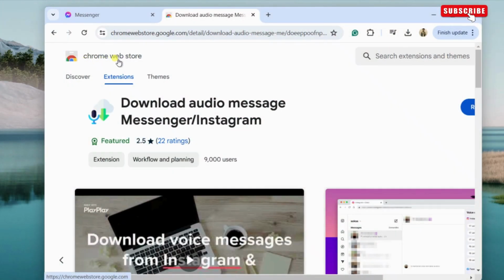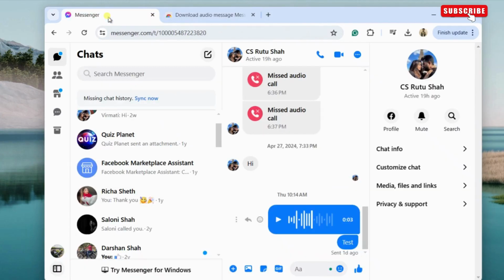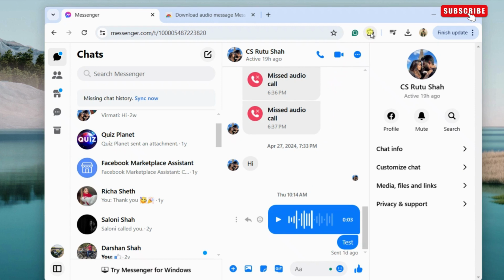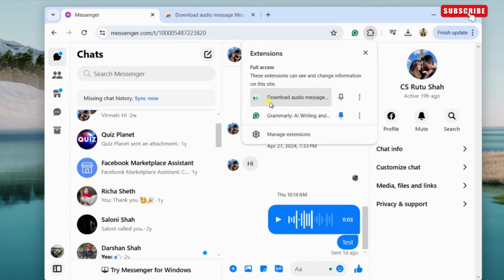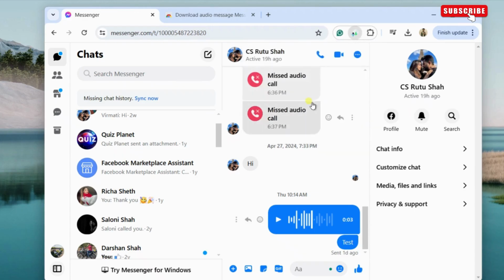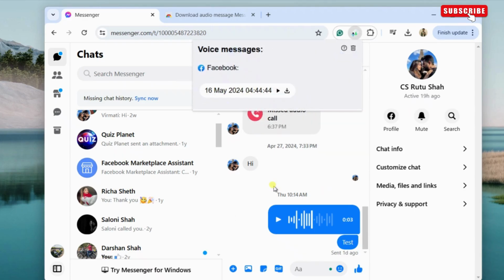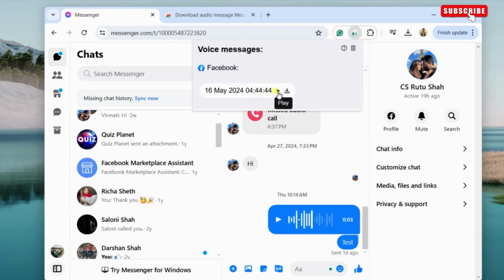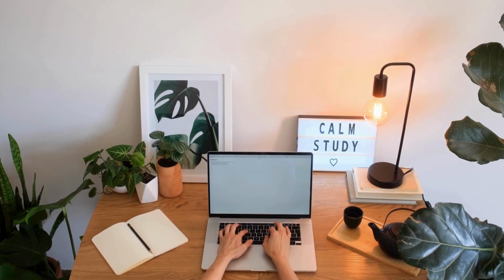How to Download Facebook Messenger Voice Messages 2025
🎧 How to Download Facebook Messenger Voice Messages (2025) – Quick & Easy!

Want to save important voice messages from Facebook Messenger? In this step-by-step tutorial, I'll show you exactly how to download voice messages from Messenger in 2025 using both desktop and mobile methods.

✅ What You'll Learn:

How to access and download voice messages on Messenger.com using browser tools.

Tips for locating audio files on Android devices.

Alternative methods if standard options aren't available.

Whether you're preserving cherished memories or backing up essential information, this guide has you covered.​